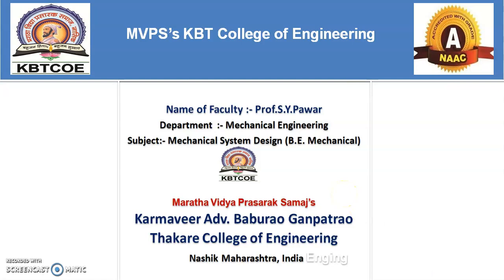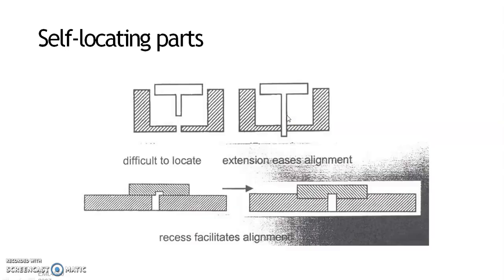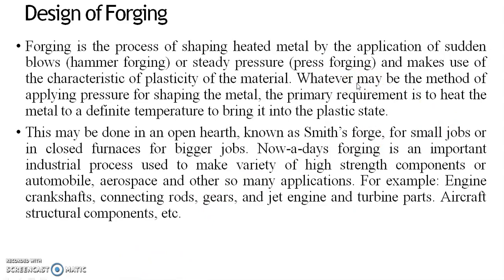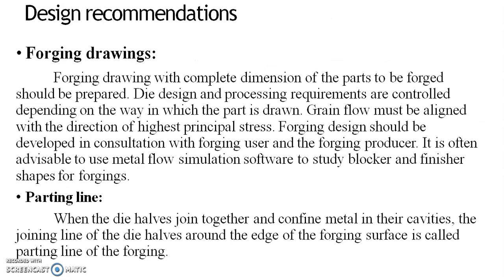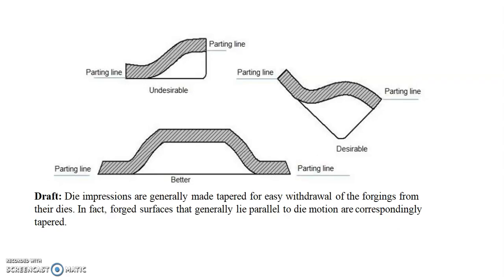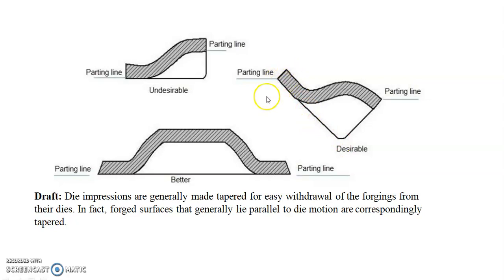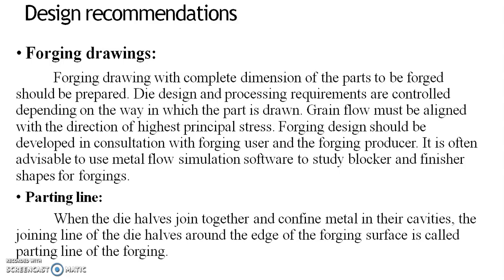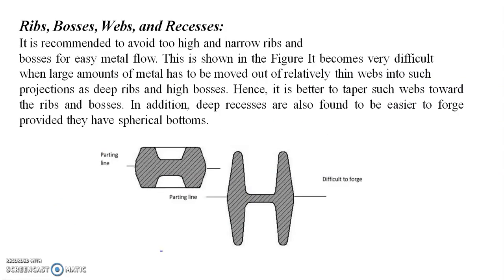OPTIMUM DESIGN PART 3